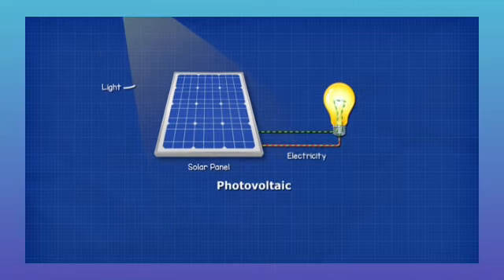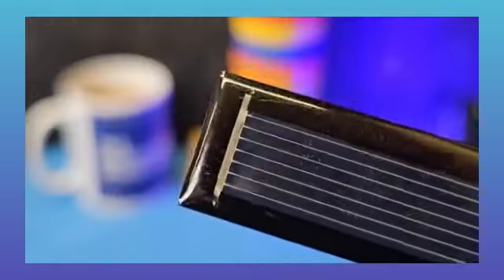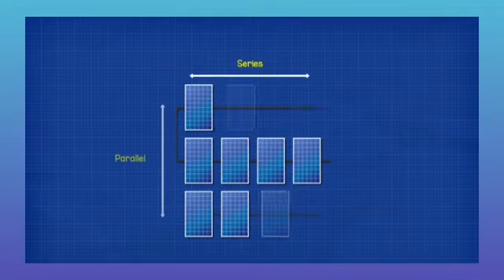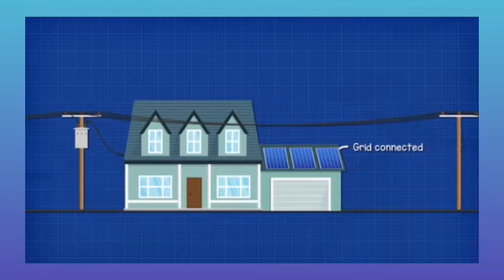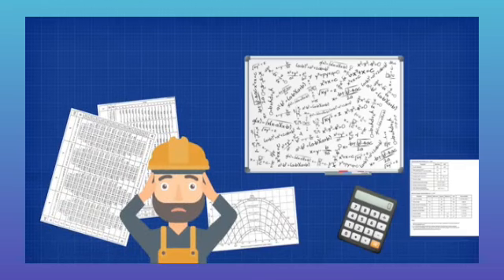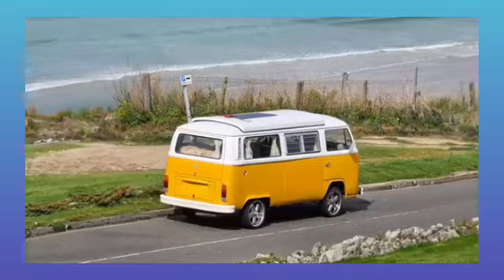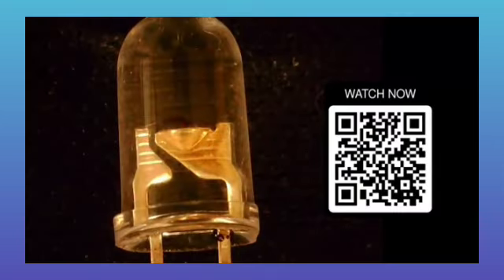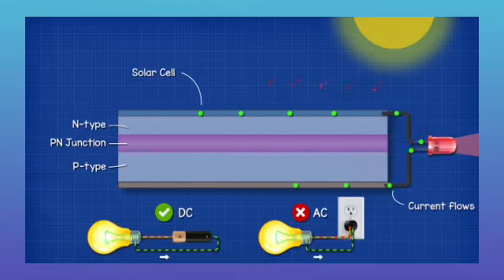SOLAR EDUCATION(SOLAR ഉൽപന്നങ്ങൾ എങ്ങനെയാണ് പ്രവതിക്കുന്നത്)